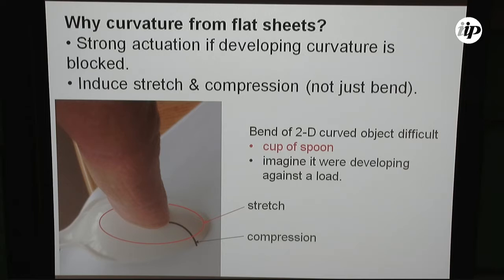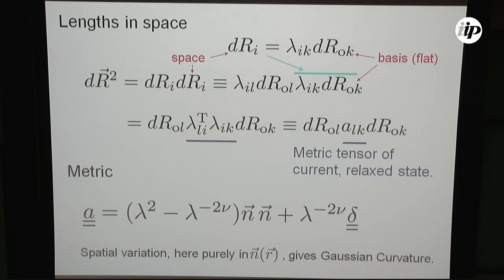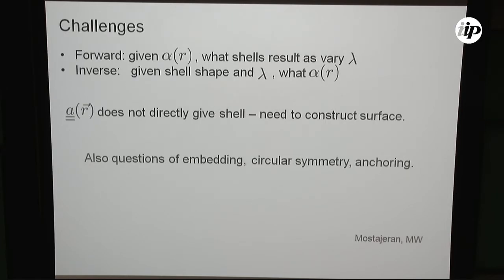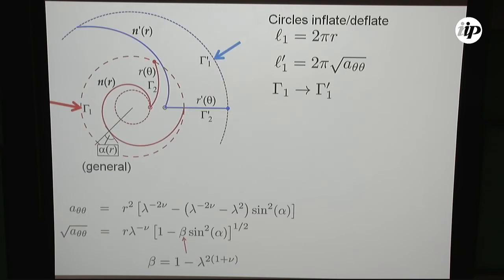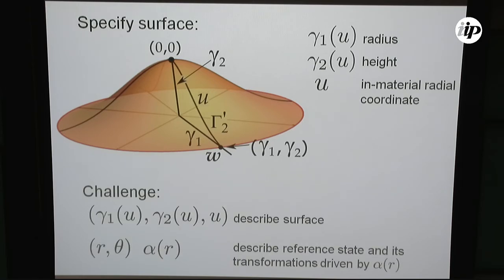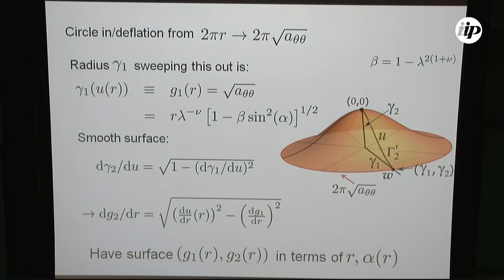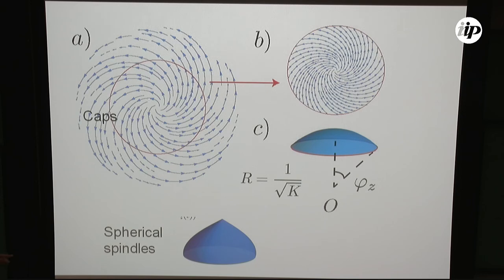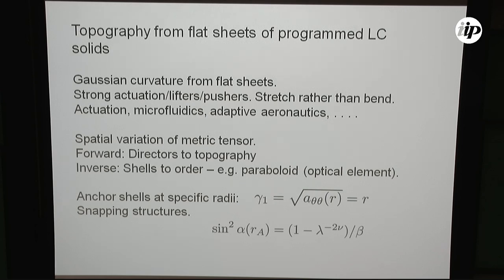Topography from flat sheets of programmed LC solids - Mark Warner